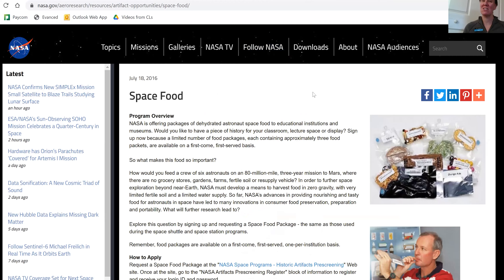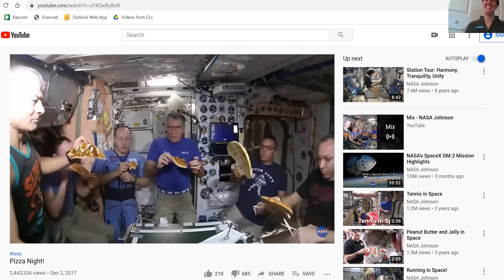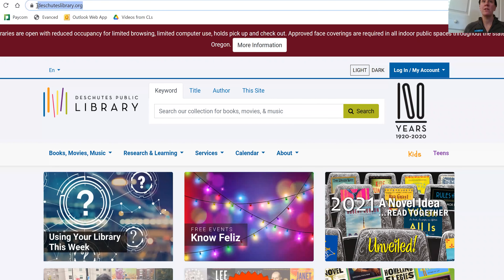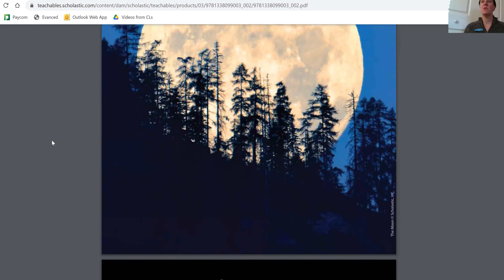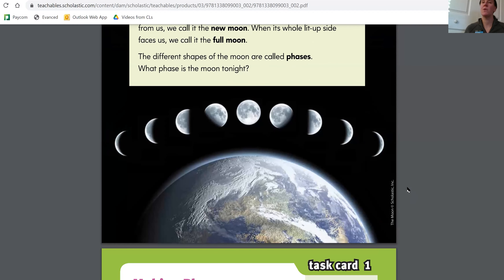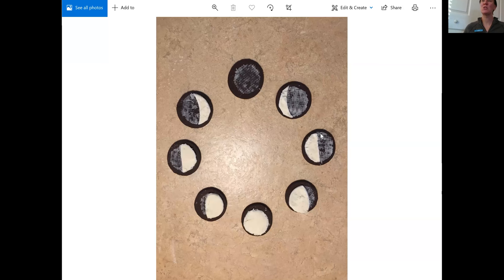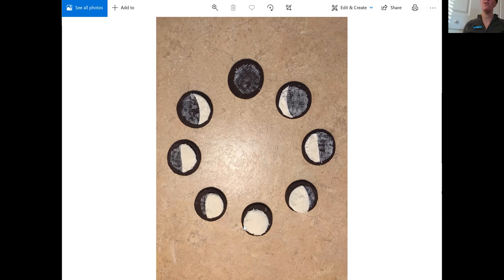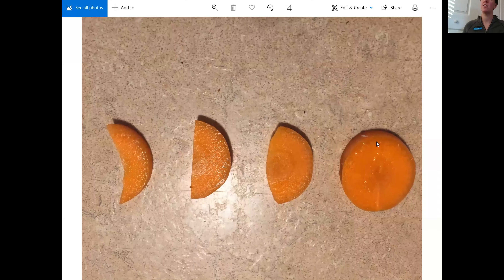Space Case Activity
Use items from around the house for an activity inspired by Space Case, and get excited for one of Oregon's Battle of the Books titles for the 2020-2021 school year.

This book is available as a downloadable audiobook via OverDrive (free with your Deschutes Public Library card) or in paper format.

Part two of our three part series around Space Case, a 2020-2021 OBOB selection for grades 3-5. The book is recommended for grades 3-7.